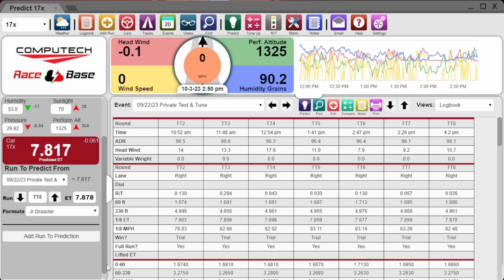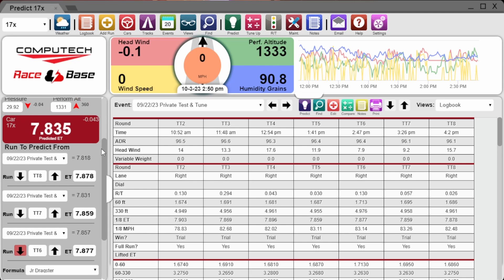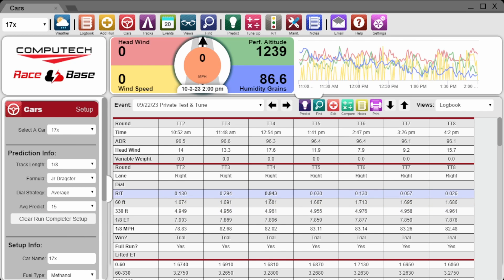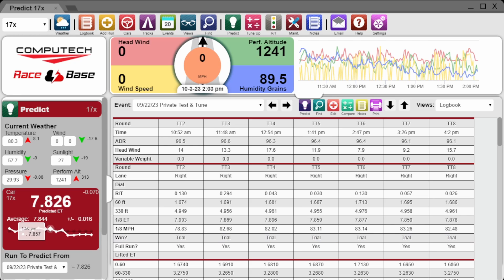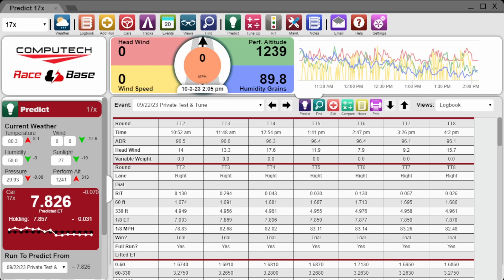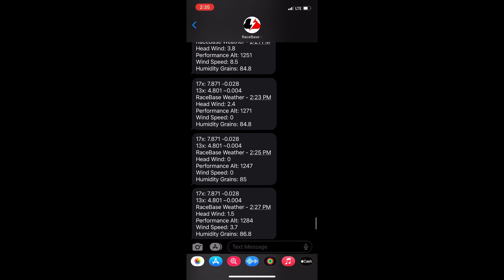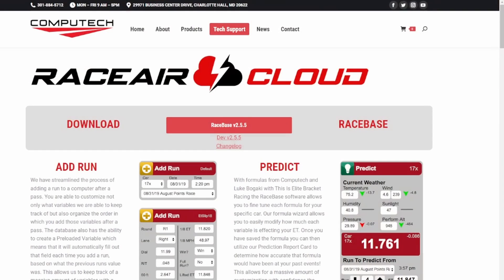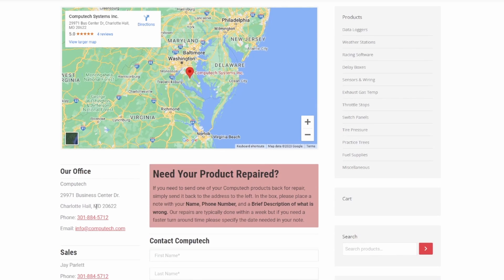RaceBase Update 2.5.5 - Dial Strategies & Average Predict Window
Database predictions are garbage, there are way too many variables that go into what your car did on track including the track itself. Thinking you can throw all of that into a big soup and get an accurate result is foolhardy. That's why with the RaceBase software you can choose one run or multiple runs to predict off of. You know your car and the track conditions better than any program can and we have found that when you choose which runs to predict off of, you set yourself up for success.

The latest feature from Computech is the introduction of Dial Strategies and Average Prediction Windows. Now, if enabled you will get to choose between three dial strategies, Average, Honest and Holding as well windows of 10, 15, 20 and 30 minutes. You punch in what runs you want to predict off of and we will use those runs to predict x amount of minutes into the past and tell you what the average prediction over that time period was. We also take it a step further by providing you with a graph where you can see the general trend of predictions as well as see what the prediction was exactly 5 or 10 minutes ago.

The average strategy will be the most accurate for trying to run as close to the number as possible and we will give you the average plus how much above or below your et may be from that average.
The honest strategy will dial you for whatever the quickest et over your time window was and then tell you how much you can potentially be above that dial.
And the holding strategy will dial you for whatever the slowest et was and then tell you how much you are potentially holding based on weather changes.

This information in the staging lanes gives you a clear picture as to what your et prediction is and how much it is varying. We have found that in juniors that are sensitive with head wind, you get a much more accurate representation of what can happen the next moment on the track. And by seeing the +/- you know how much you can loose or gain if that wind does hit harder when you stage the car.

The new RaceBase feature is version 2.5.5 and is available to all of our RaceBase customers as part of your $100 a year subscription. To download the latest version, simply open up the RaceBase program, go to Settings and Check For Updates. There download and install the latest version, 2.5.5. Once installed, go to Cars and change both the dial strategy and the avg predict window. Then click on a run and hit predict. As long as you have been logging weather, you'll see your new predictions.